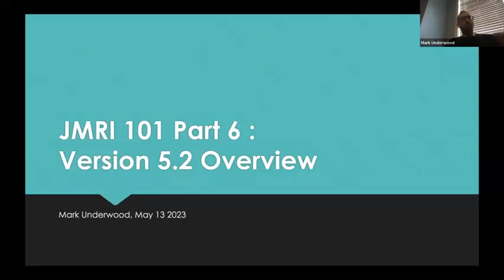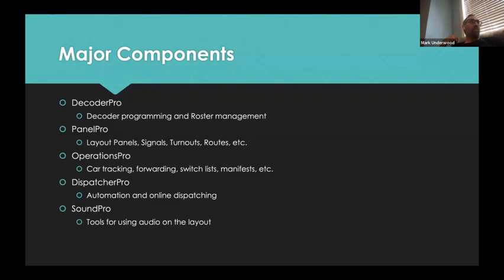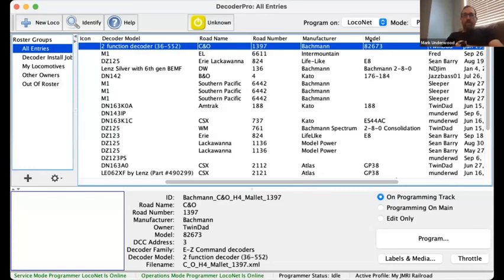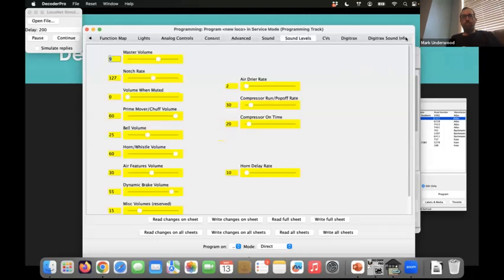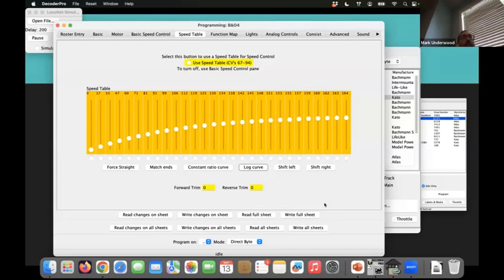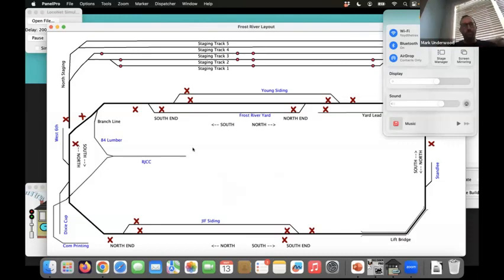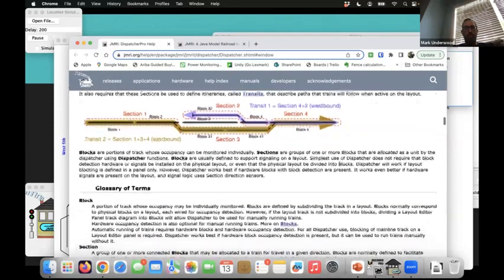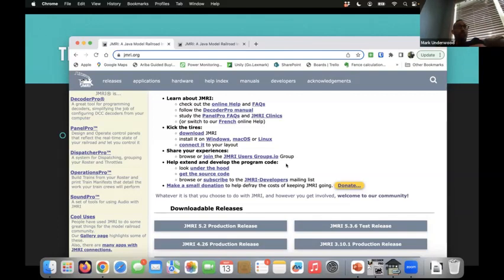JMRI Update, V5.2 Overview - 5/23 clinic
Mark Underwood